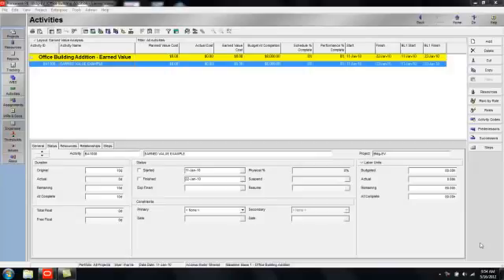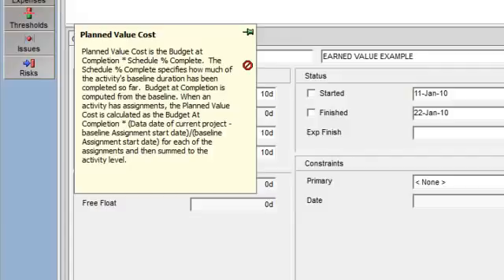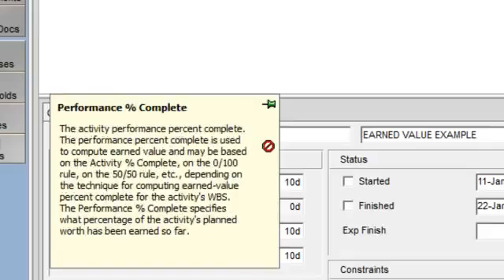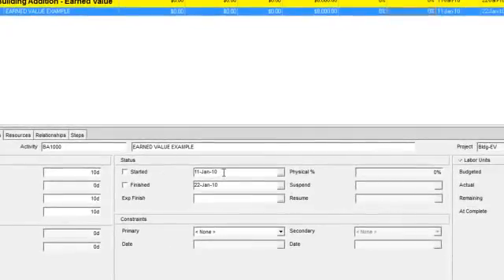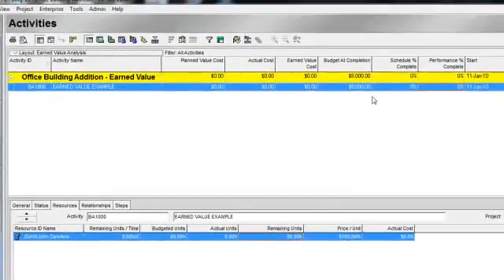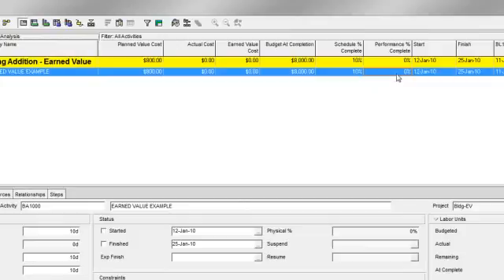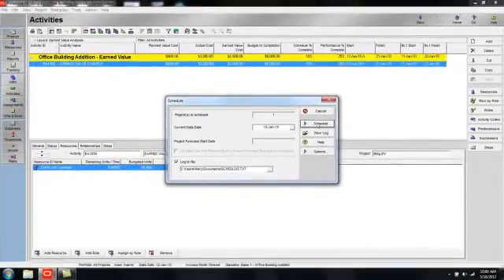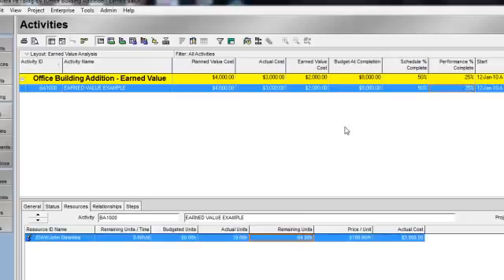Primavera P6 - Earned Value